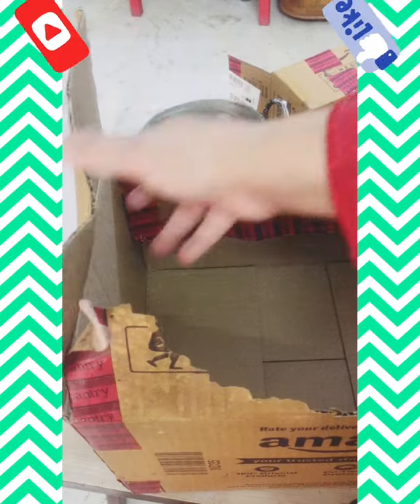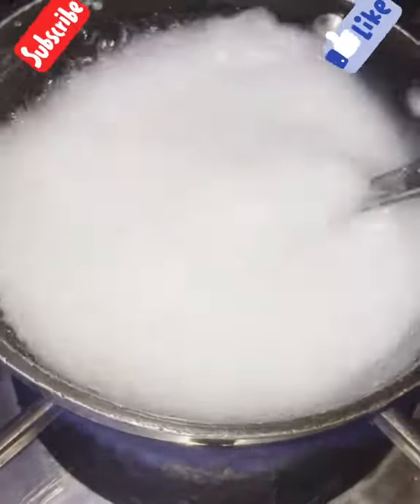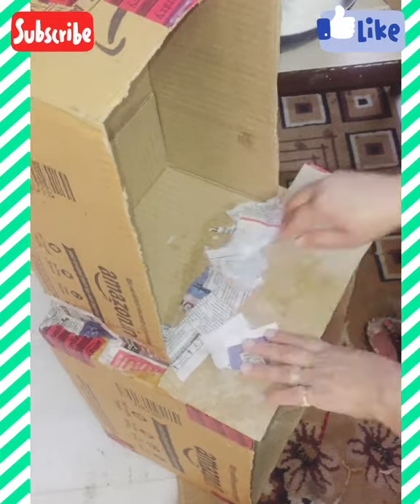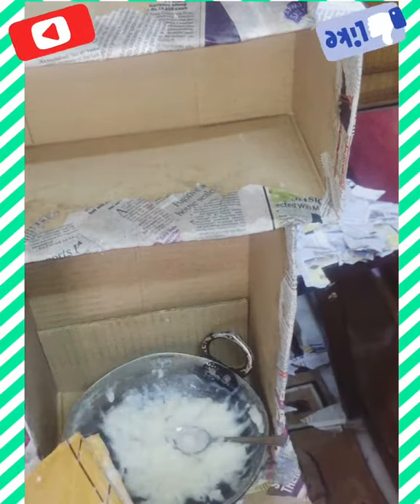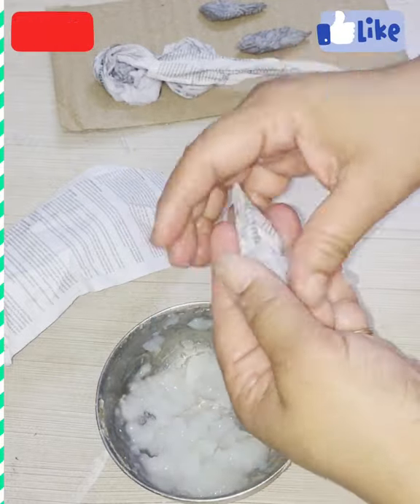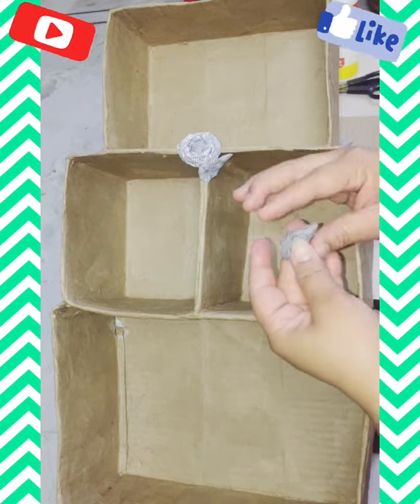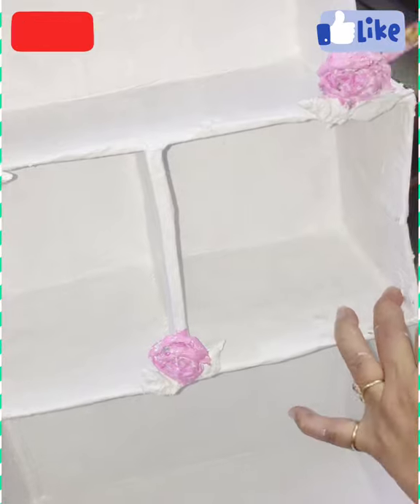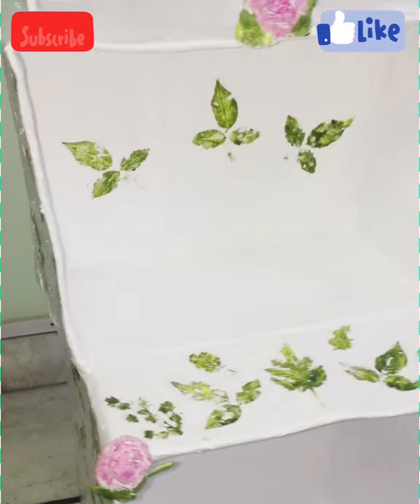DIY Planter Stand | Cardboard Box Ideas | Carton Box Craft ideas for storage | Cardboard Shelf